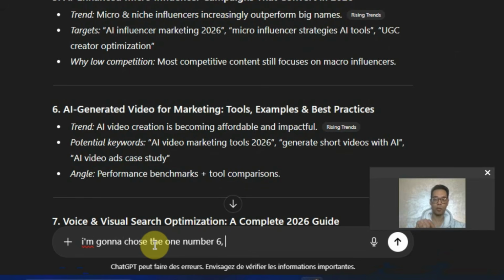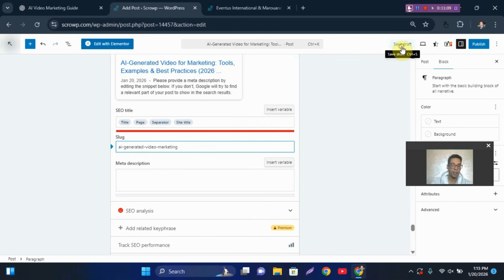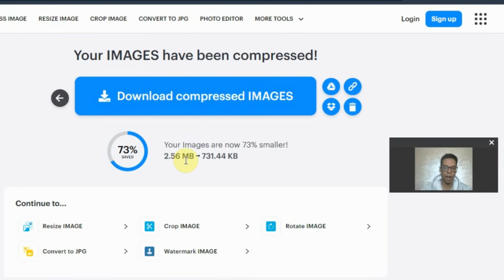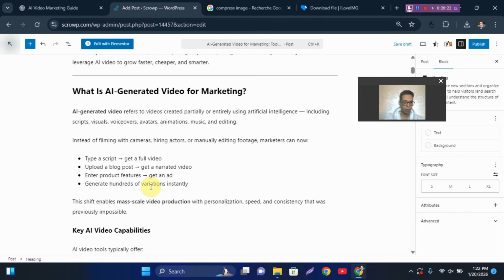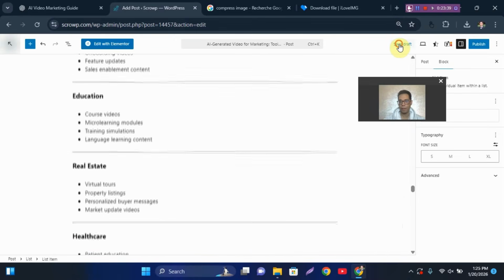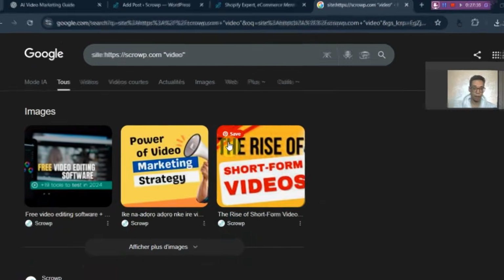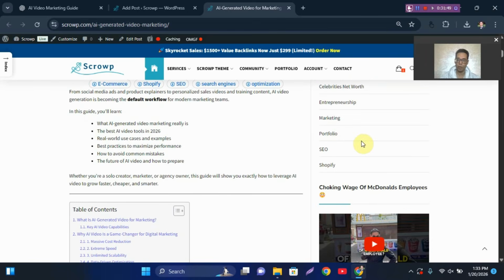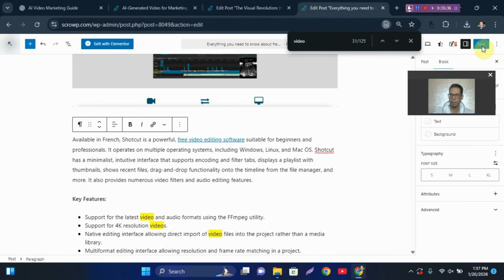Create Perfect Blog Posts That Rank First on Google using ChatGpt ! Free SEO Course Ep7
🚀 Welcome to Episode 7 of my free SEO & ChatGPT course!
In this video, I’ll show you exactly how to create a fully optimized, SEO‑friendly article using ChatGPT — from keyword research to on‑page optimization.

You’ll learn how to:

Pick the right keywords and article topics that rank

Use ChatGPT prompts to write content like a pro

Optimize titles, headings, and internal links

Structure your article for Google’s E‑E‑A‑T

Use AI to speed up your content creation process

💡 Perfect for bloggers, dropshippers, and content creators who want free organic traffic without hiring writers or wasting hours.

- Previous SEO course Episode 🚀 Try Accio Work + Get Free Credits

Accio Work is an AI-powered workspace by Alibaba.com designed to help entrepreneurs and e-commerce professionals get real work done with specialized AI Agents—from product sourcing and SEO to marketing, content, research, and everyday business tasks.

New users who register through this link can receive:
• 500 FREE credits — valid during your first 7 days
• 100 FREE weekly credits — available this month